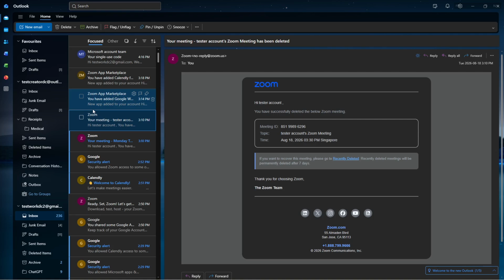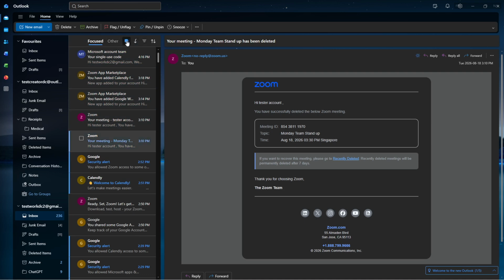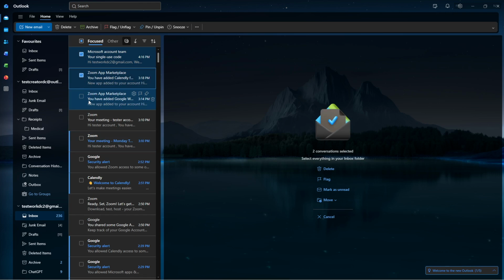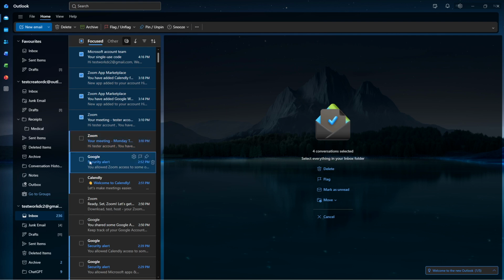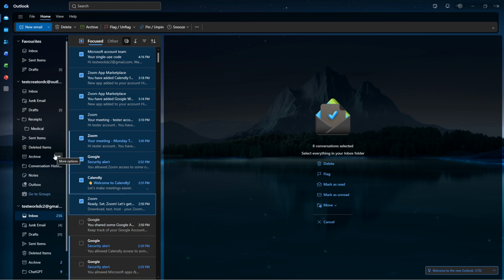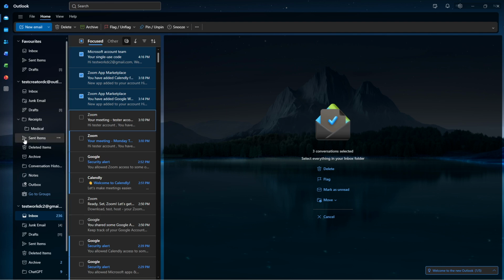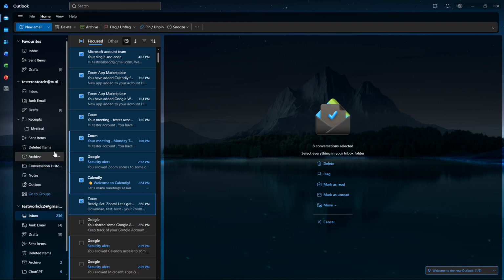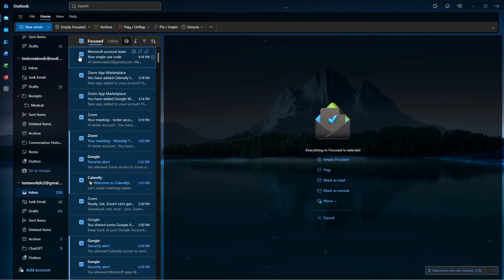How To Count Selected Emails In Outlook [Easy Hack]